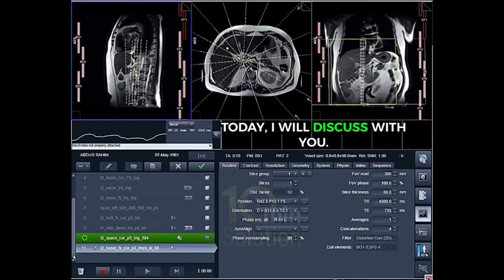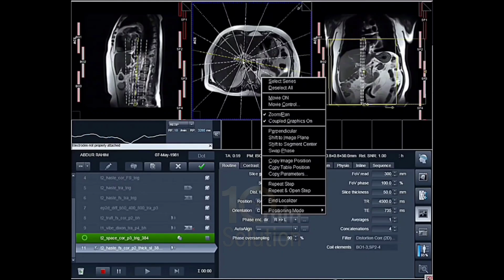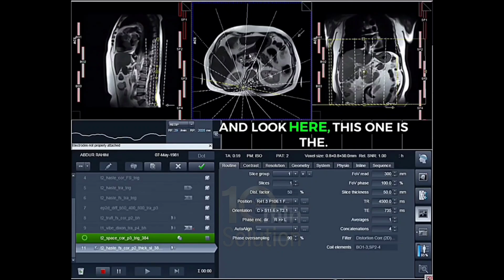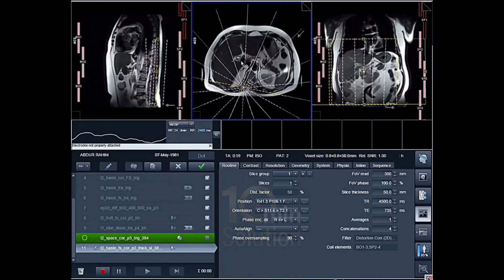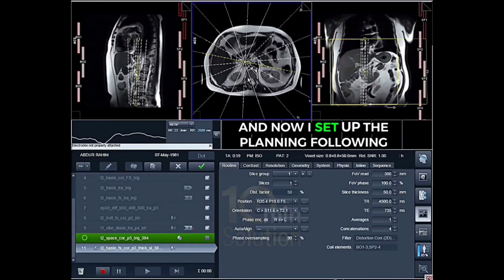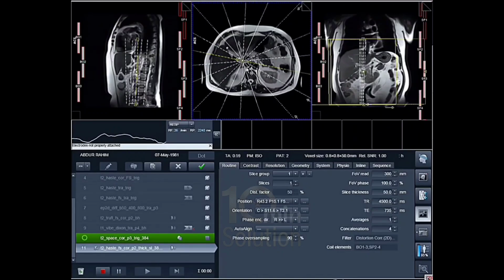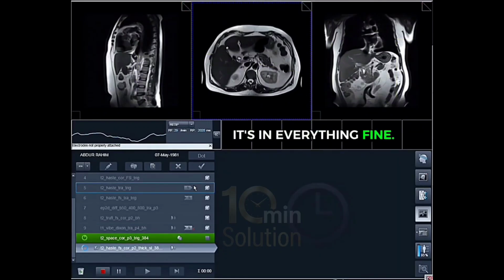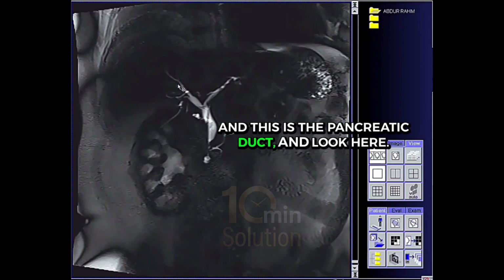MRCP Thick Slab Planning on Siemens 1.5T & 3T | Step-by-Step MRI Protocol Guide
🫀 MRCP THICK SLAB PLANNING ON SIEMENS 1.5T & 3T | Complete MRI Protocol Guide

In this video, we walk you through everything you need to know about planning MRCP Thick Slab sequences on Siemens MRI scanners — covering both 1.5 Tesla and 3 Tesla systems. Whether you're an MRI technologist, student radiographer, or radiology resident, this detailed tutorial will help you master biliary and pancreatic duct imaging with confidence.

✅ What you'll learn:
• What MRCP Thick Slab is and when it's clinically indicated
• Key differences between 1.5T and 3T for MRCP imaging
• HASTE-based thick slab sequence setup on Siemens Magnetom
• Correct slab angulation for bile duct and pancreatic duct visualization
• Breath-hold techniques vs. respiratory-triggered MRCP
• TR, TE, flip angle & resolution parameters explained
• Thick Slab vs. 3D MRCP — when to use which
• Common artifacts and how to troubleshoot them
• Workflow tips for high-throughput MRI departments

▶ MRI Abdomen Planning Basics: [link]
▶ Siemens MRI Protocols Full Guide: [link]
▶ Biliary Anatomy for Radiographers: [link]
▶ MRCP 3D Protocol Tutorial: [link]

📚 WHO IS THIS FOR?
✔ MRI Radiographers & Technologists
✔ Radiology Students & Residents
✔ Radiologists reviewing MRCP protocols
✔ Anyone preparing for MRCP / radiography exams

⚙️ EQUIPMENT COVERED
• Siemens Magnetom Aera (1.5T)
• Siemens Magnetom Sola (1.5T)
• Siemens Magnetom Prisma (3T)
• Siemens Magnetom Vida (3T)

📩 Got questions about MRCP planning? Drop them in the comments below!